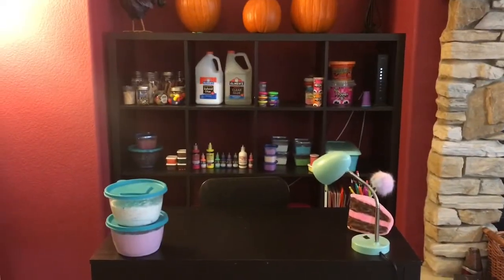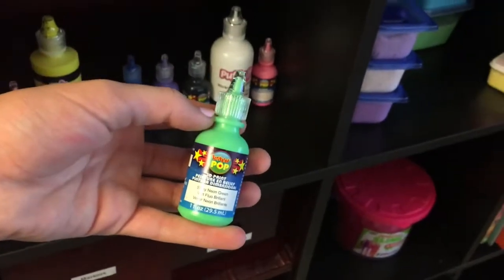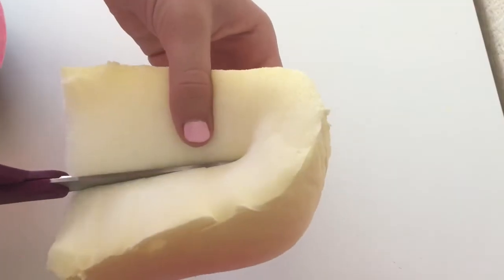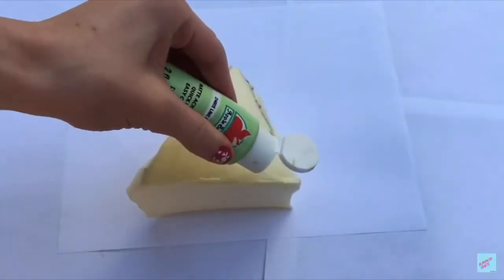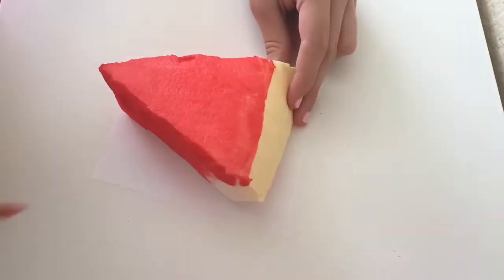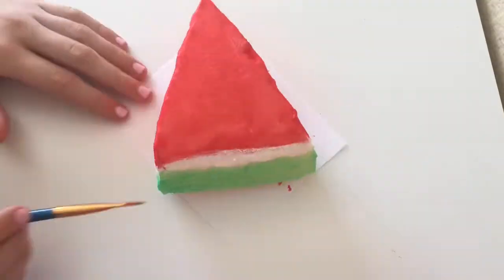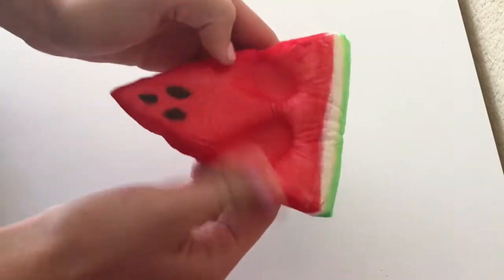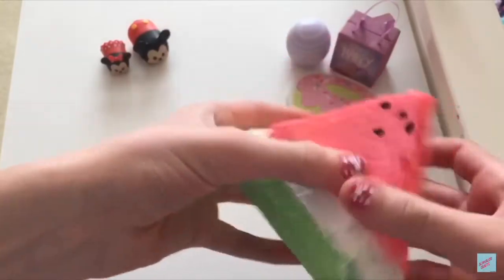Remaking my first squishy! Then VS now!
Hey guys! For today’s video, I am going to be remaking my first squishy! I am going to show you guys how I make my squishy‘s then, VS now. I hope you enjoy! If you like this video, please click the thumbs up. Have an amazing day!!❤️

Xoxo

Alina